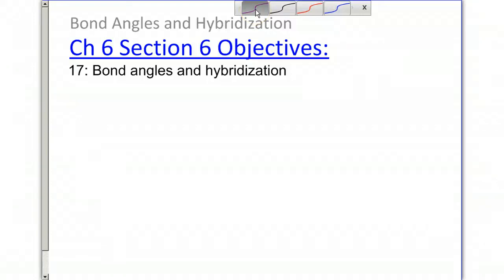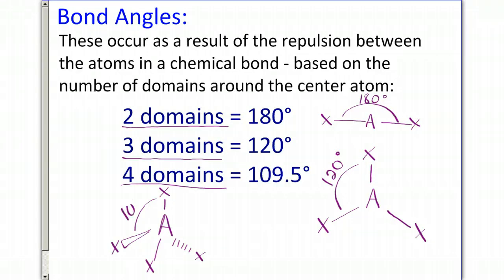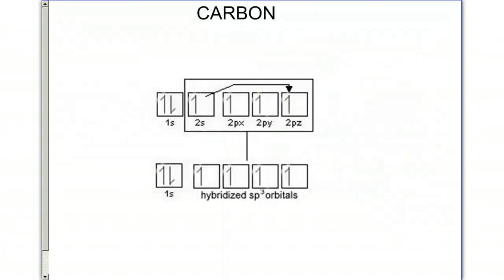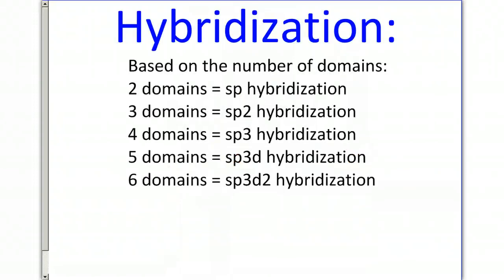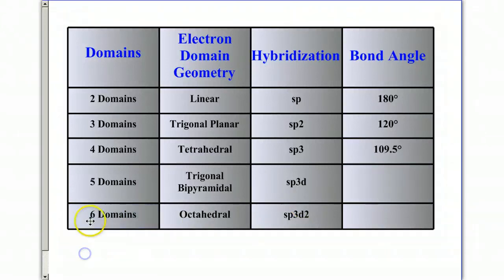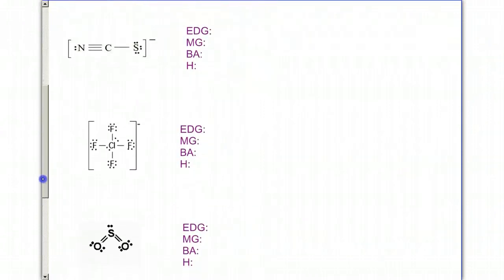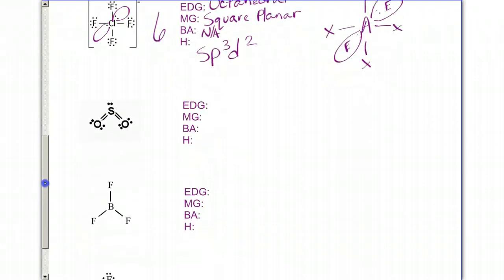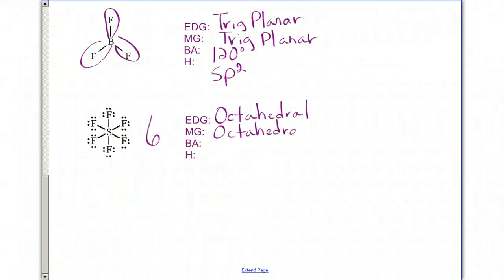Chem Ch 6 Section 6.6: Bond Angles and Hybridization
Bond angles and hybridization